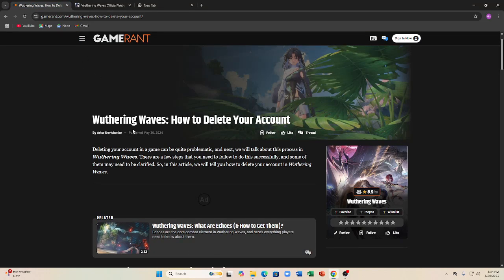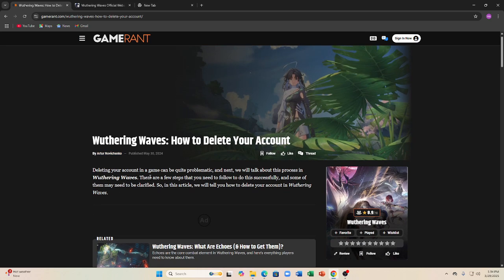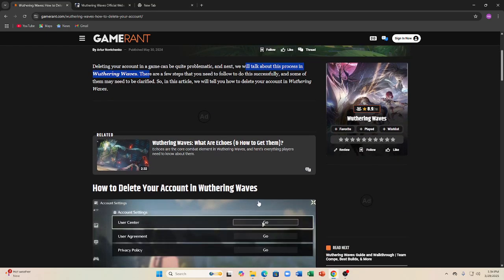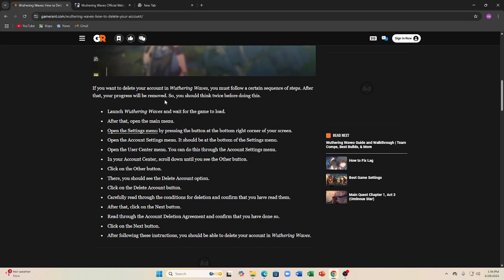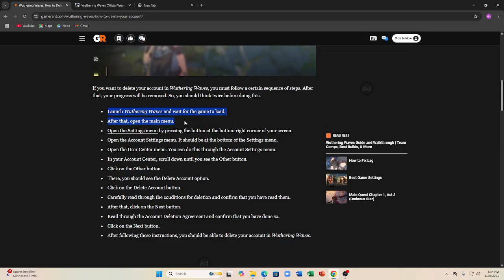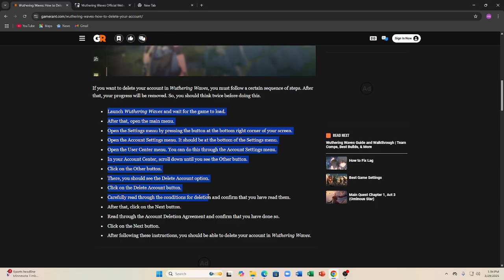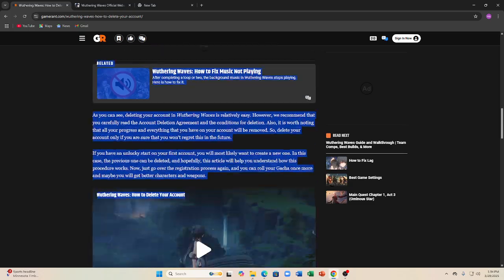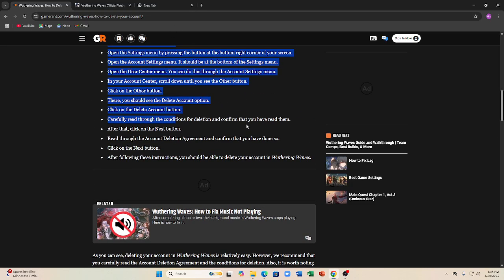How To Delete Wuthering Waves Account (2025)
In this video, you’ll learn how to delete Wuthering Waves account quickly and safely. We cover step-by-step instructions on removing your Wuthering Waves profile, managing account settings, and ensuring your personal data is fully deleted. Whether you want to stop playing or start fresh, this guide will help you deactivate your Wuthering Waves account without any hassle.